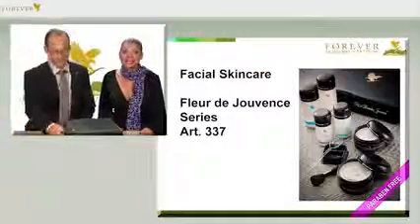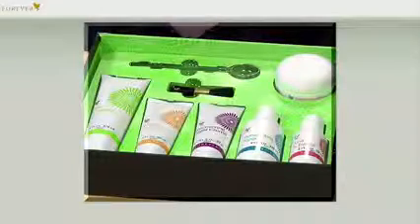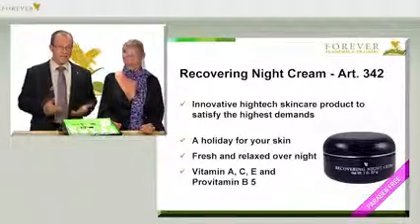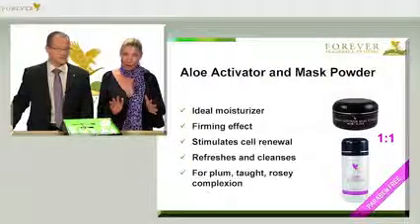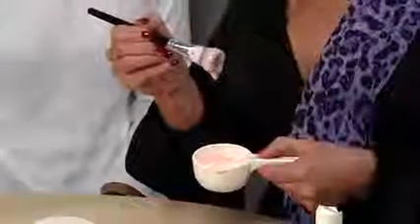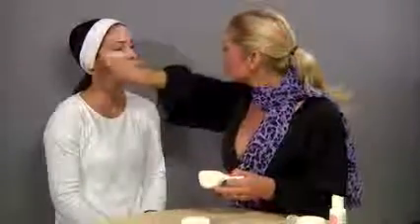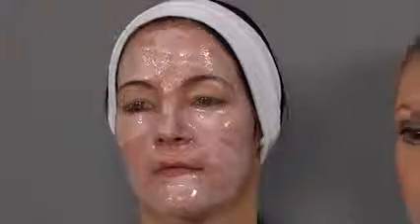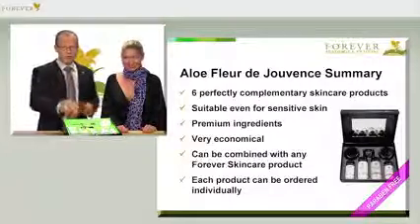Aloe Fleur De Jouvence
JOIN MY TEAM!  When you sign up select your country!!!

Aloe Fleur de Jouvence® ('Flower of Youth') is one of the most effective restorative beauty collections ever assembled. It is a collection of six wonderful components -- each designed to fill a special part in a complete regimen of facial skin care. Combining the benefits of traditional wisdom with the scientific knowledge of modern dermatology, Forever Living Products has spared no expense in researching and developing excellent products. Displayed in a beautiful container, the collection also includes a mixing spoon, application brush and a mixing bowl. While each of the products is available separately for replacement, it is only through the combined use of all six elements that the full benefits can be enjoyed. Each product in Aloe Fleur de Jouvence® has been developed with great care and attention to the daily needs of your skin. We start with pure, Stabilized Aloe Vera gel, and combine it with nature's unique cellular substance, Collagen, along with exceptional moisturizers, emulsifiers and humectants. This creates a unique skin care range that helps counteract the threat of time, weather and environmental elements. The preventive and restorative Aloe Fleur de Jouvence® program provides a daily skin care regime to help promote the naturally occurring attributes of youth, vigor, freshness and radiance of the skin.

Aloe Vera has always been great for the skin. Now, pamper yourself even more with Forever Living Products Aloe Fleur de Jouvence®!
The Aloe Fleur de Jouvence® Collection includes:
- Aloe Cleanser
-  Rehydrating Toner
-  Firming Day Lotion
-   Recovering Night Creme
 -  Mask Powder
 -  Aloe Activator
 -  Mixing spoon, applicator brush and mixing bowl